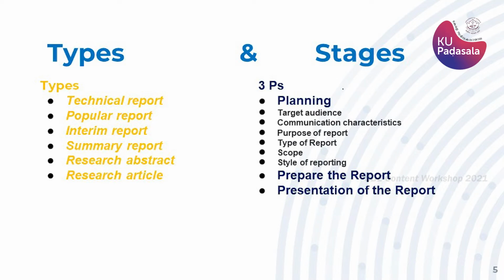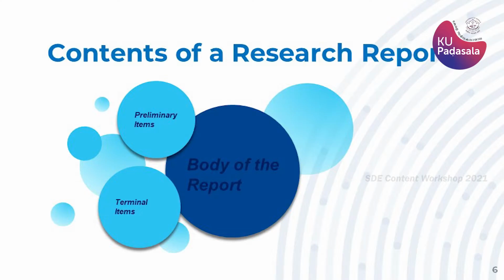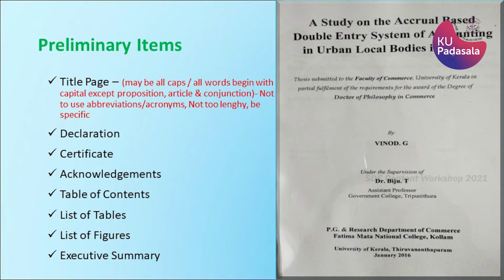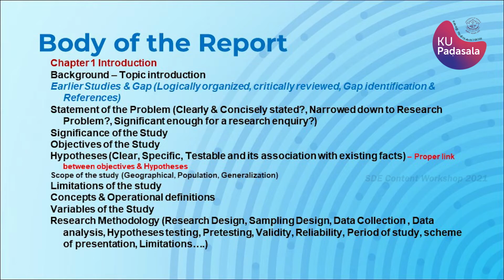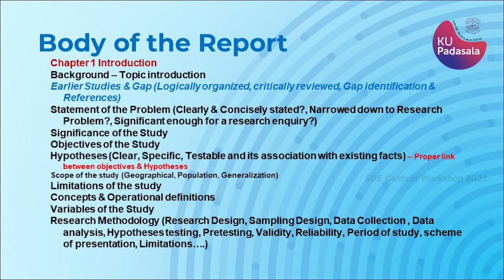Research Reporting | Dr Biju T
Dr Biju T is Associate Professor Commerce, University of Kerala